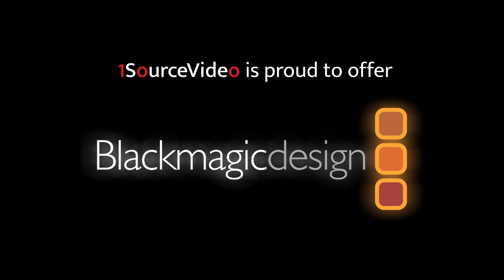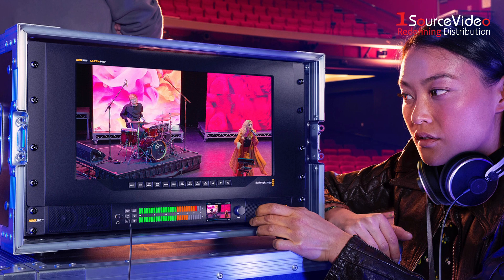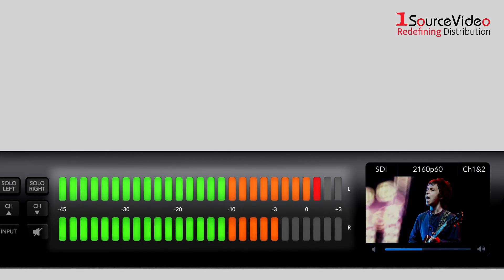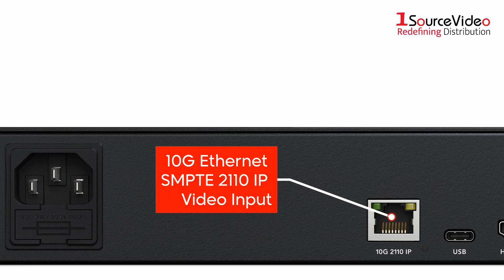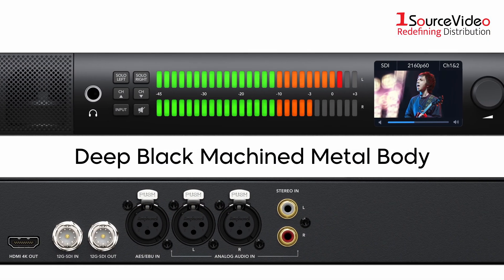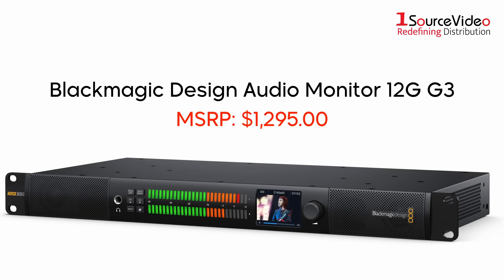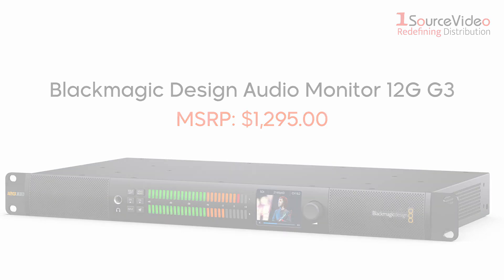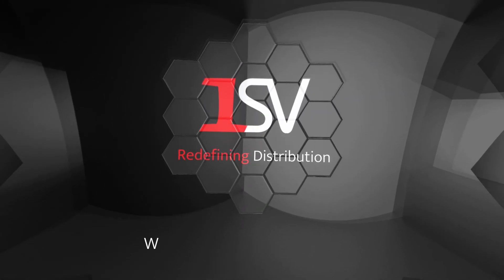Experience Unparalleled Sound Quality with Blackmagic Design's NEW Audio Monitor 12G G3!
Introducing the third generation of Blackmagic Design's Audio Monitor 12G, setting new standards in sound excellence and innovation. Discover the ultimate sound experience with the compact yet powerful Blackmagic Audio Monitor 12G G3, designed to deliver unmatched clarity and precision in a single rack unit.

Explore the features of the Audio Monitor 12G G3, including a large audio meter with accurate ballistics and a 12G-SDI input for monitoring audio from professional video equipment. With the addition of a 10G Ethernet SMPTE 2110 IP video input, this model enables seamless connectivity to IP broadcast systems without the need for an external converter.

Crafted from robust aluminum and sporting Blackmagic's signature deep black color, the Audio Monitor 12G G3 combines strength and lightweight design to eliminate acoustic vibration and ensure pristine sound quality even at high volumes. Whether you're working in a studio or on location, this versatile audio monitoring device is a worthy addition to any production setup.

Experience the power and versatility of the Blackmagic Audio Monitor 12G G3 and elevate your sound monitoring capabilities to new heights. Visit 1SourceVideo.com or consult your local reseller today to learn more about how Blackmagic Design can enhance your production workflow.